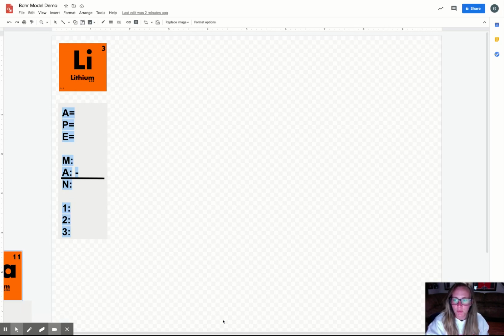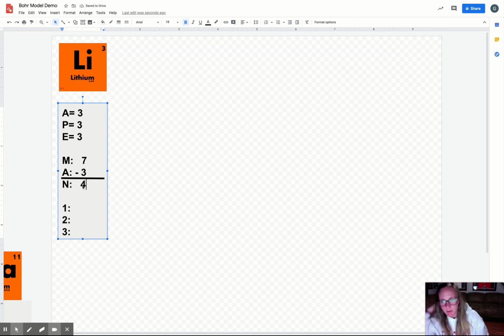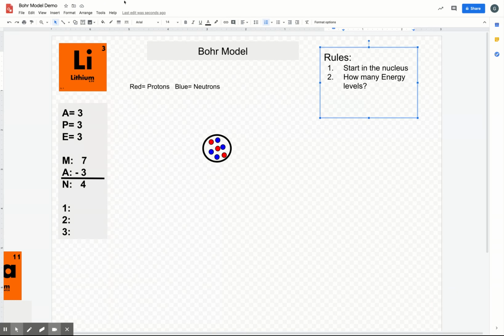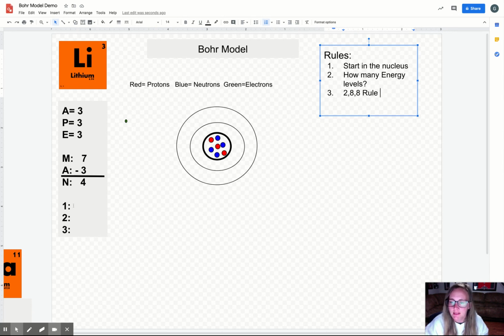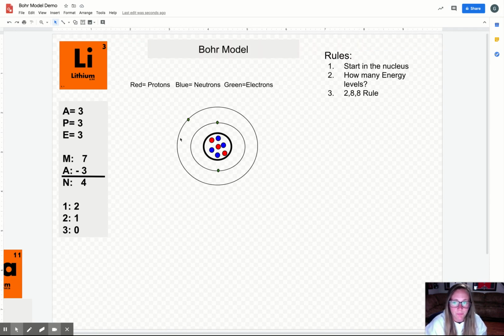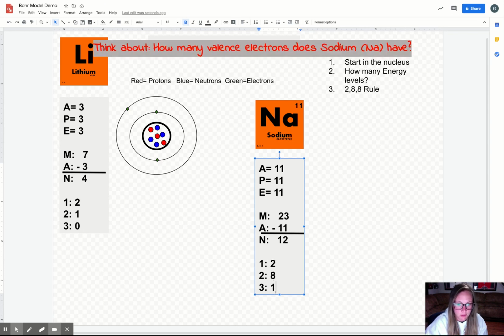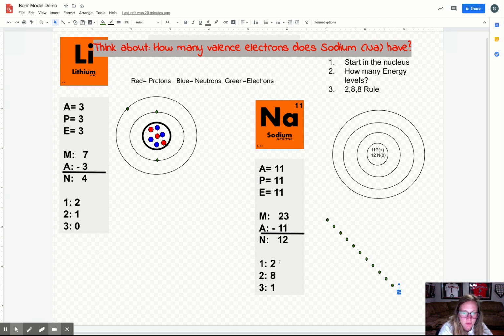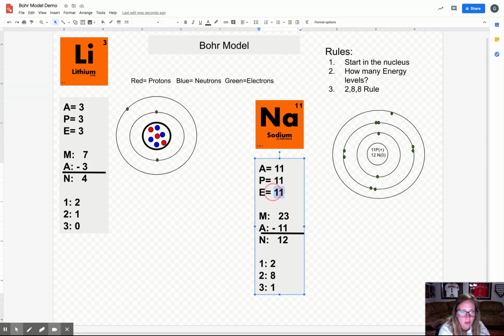How to draw a Bohr Model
I demonstrate how to use a Bohr Model to illustrate the number and locations of subatomic particles for Lithium and Sodium. I also demonstrate how to use APE MAN 123.